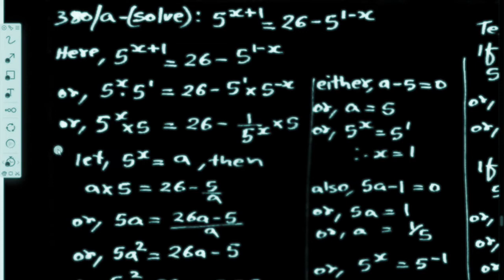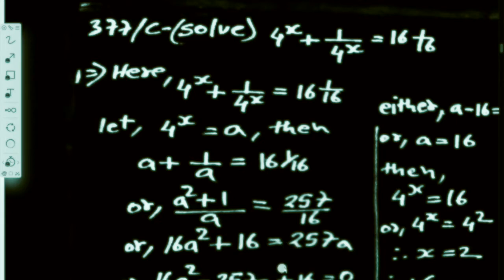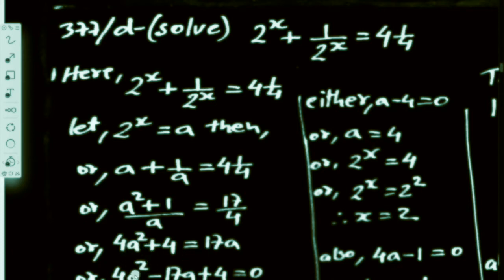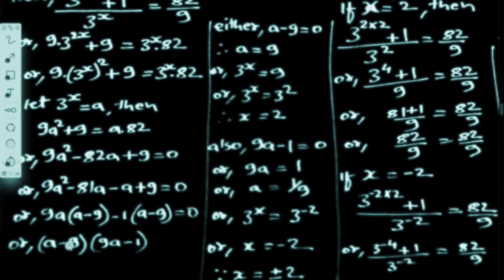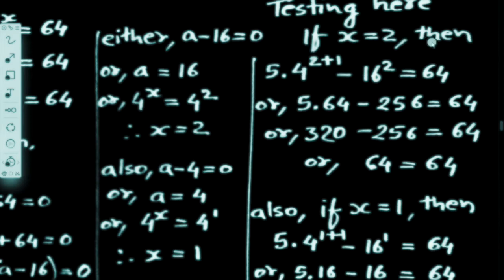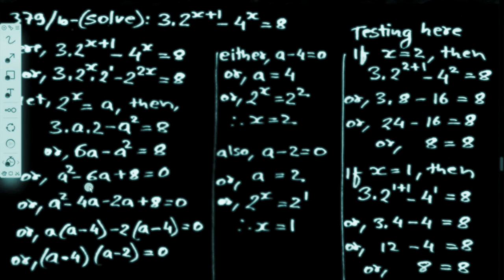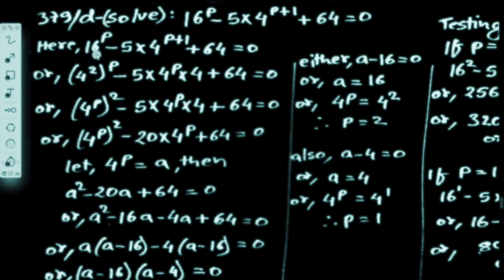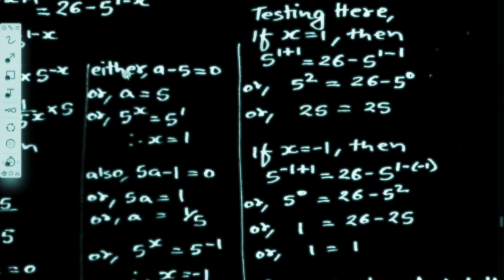Exponential equations compilation, mathematics solved in English See solutions, See math solutions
Comment every video as per your need and standard.Mathematics problem solution is done by renewed and experienced teacher - Ajit thakur .See math solutions, See math solutions, A tremendous benefit of authoring a successful series is the broad-based feedback I receive from teachers and students who have used previous editions. I am sincerely grateful for their support. Virtually every change to this edition is the result of their thoughtful comments and suggestions. I hope that I have been able to take their ideas, and, building upon a successful foundation of the eighth edition, make this series an even better learning and teaching tool for students and teachers.A tremendous benefit of authoring a successful series is the broad-based feedback I receive from teachers and students who have used previous editions. I am sincerely grateful for their support. Virtually every change to this edition is the result of their thoughtful comments and suggestions. I hope that I have been able to take their ideas, and, building upon a successful foundation of the eighth edition, make this series an even better learning and teaching tool for students and teachers.I use many different methods in the classroom to communicate. Those methods, when incorporated into the book, are called “features.” The features serve many purposes, from providing timely review of material you learned before (just when you need it), to providing organized review sessions to help you prepare for quizzes and tests. Take advantage of the features and you will master the material.
To make this easier, I’ve provided a brief guide to getting the most from this book. Refer to the “Prepare for Class,” “Practice,” and “Review” pages on the inside front cover of this book. Spend fifteen minutes reviewing the guide and familiarizing yourself with the features by flipping to the page numbers provided. Then, as you read, use them. This is the best way to make the most of your textbook.
I look forward to hearing from you, and good luck with all of your studies.